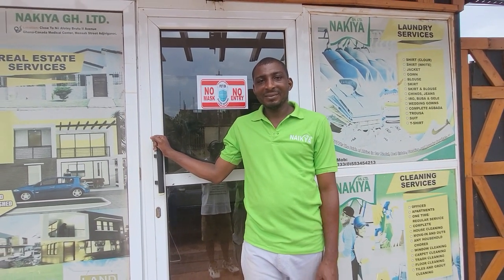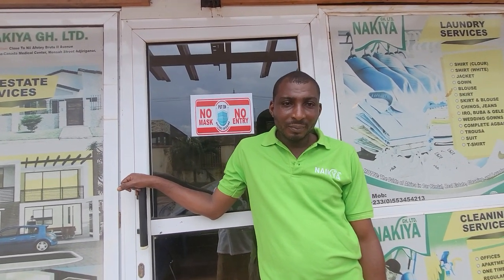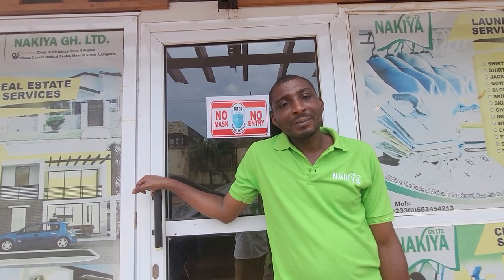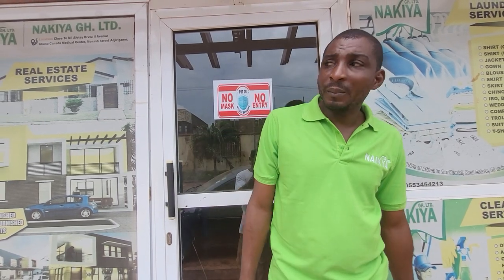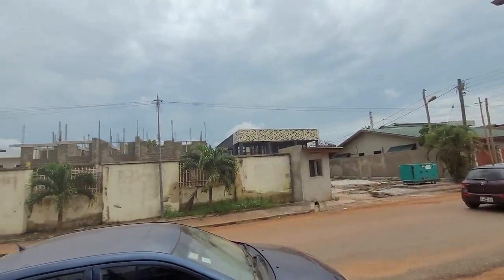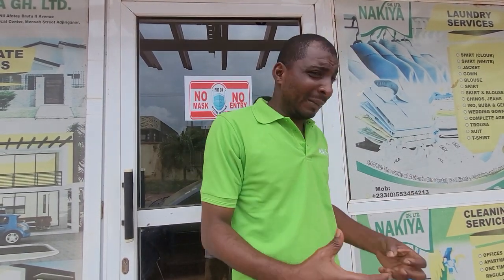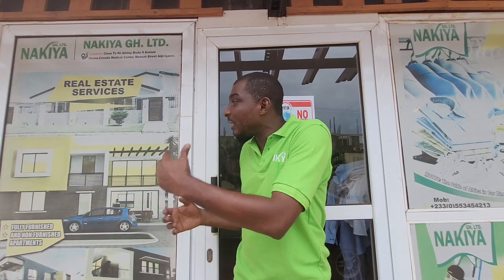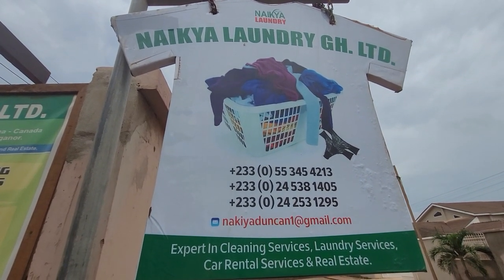Duncan at Nakiya Laundry Gh. LTD in East Legon - Ghana June 2022 Repatriation & Investment Journey